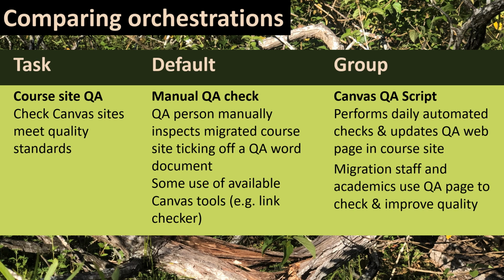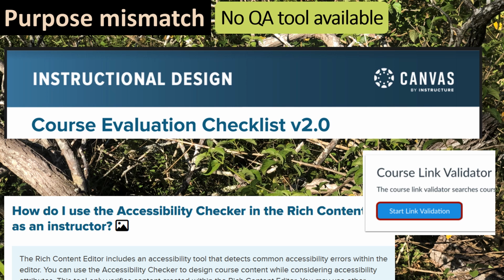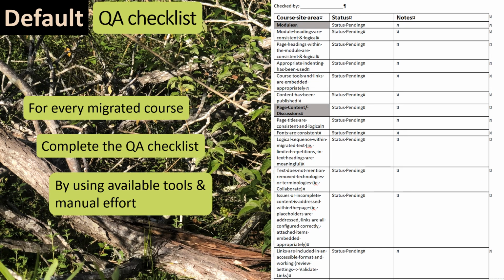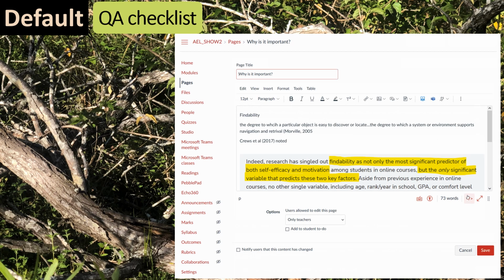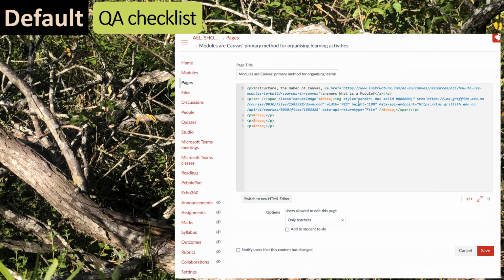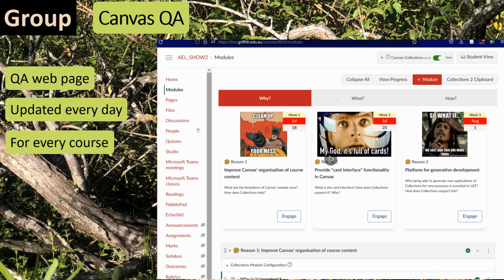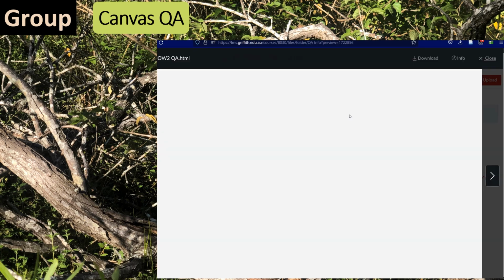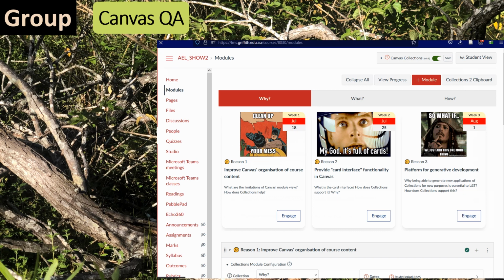Canvas site QA checks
Comparing two approaches to performing QA checks of Canvas course sites.

Part of a ASCILITE'2022 Research Poster titled "Orchestrating entangled relations to stretch the iron triangle: Observations from an LMS migration" available